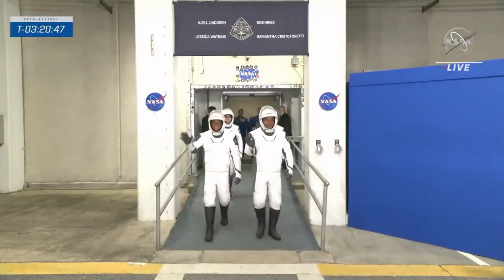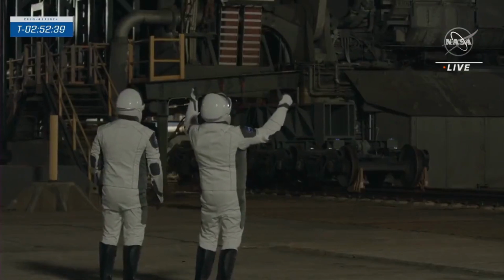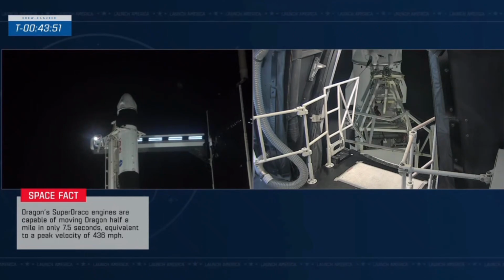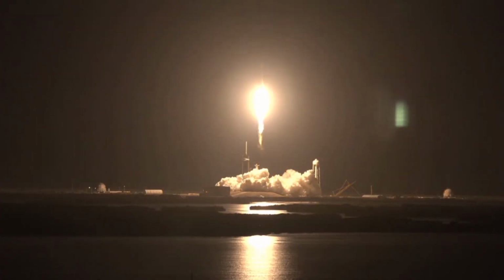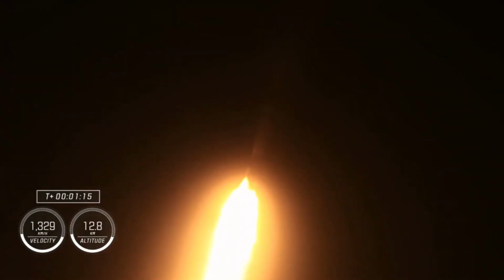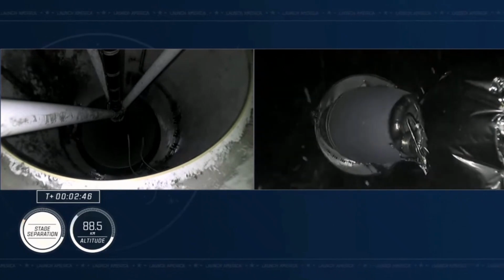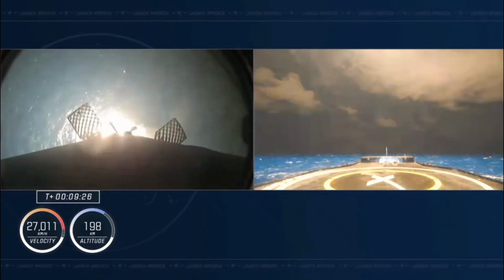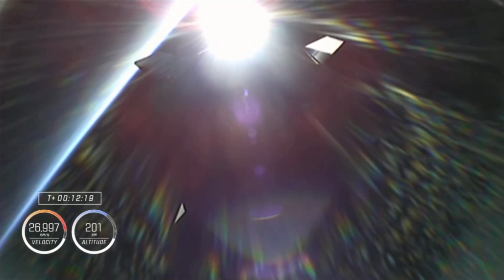SpaceX Crew-4 LAUNCH